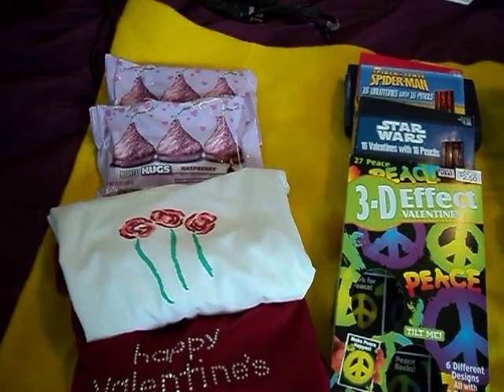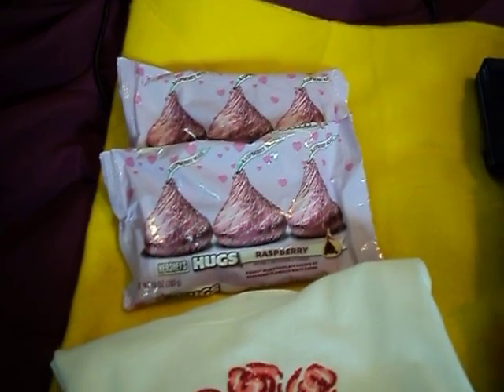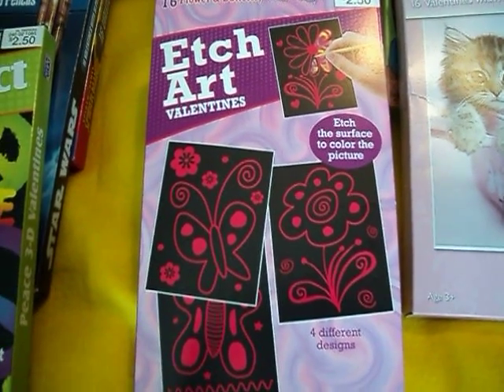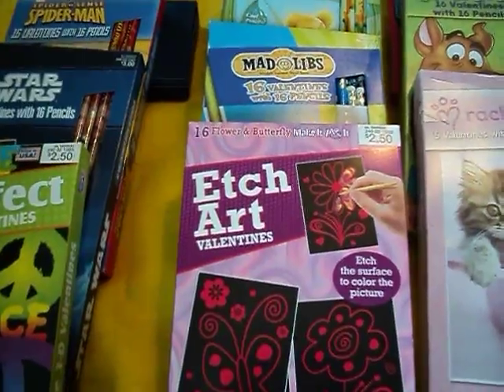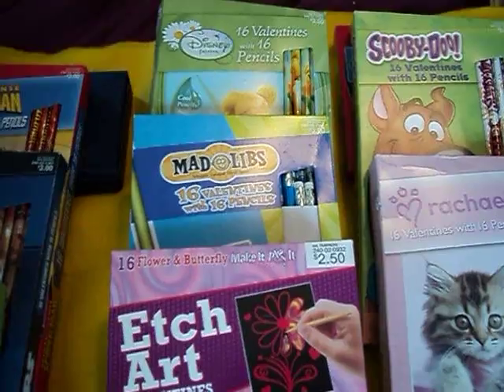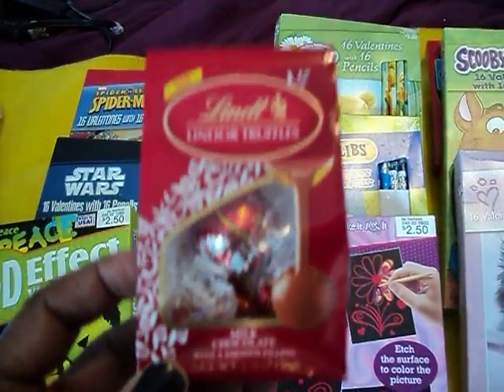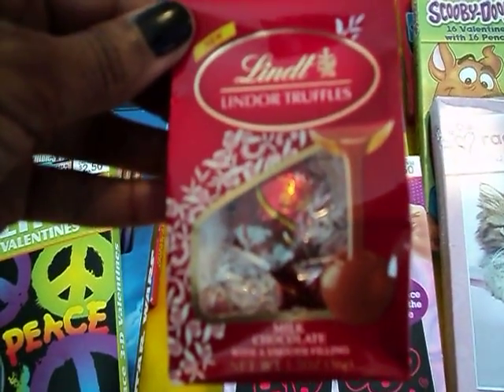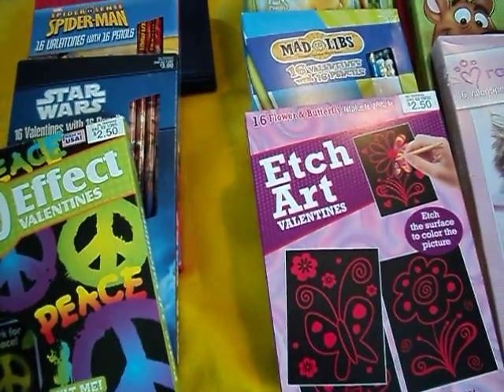Target 90% off Valentine Haul